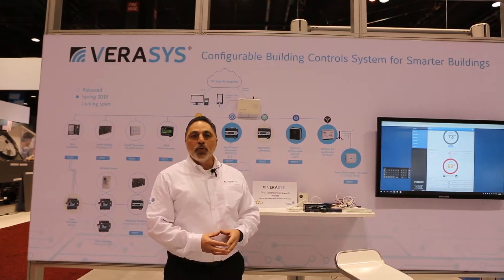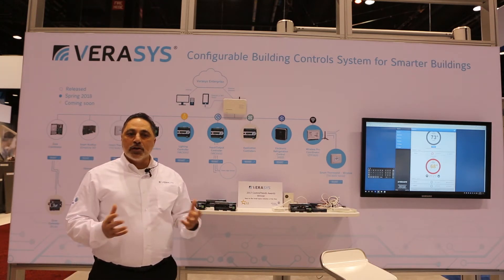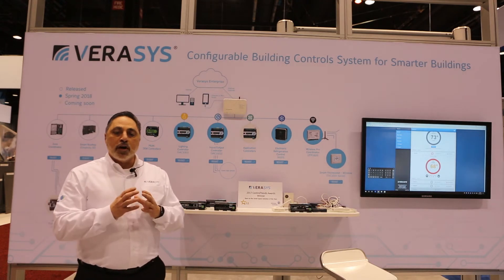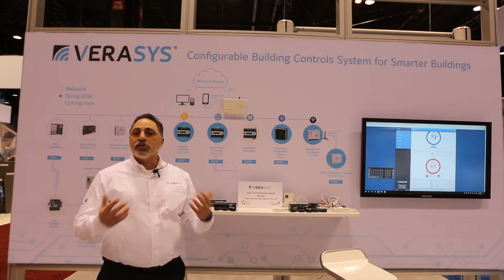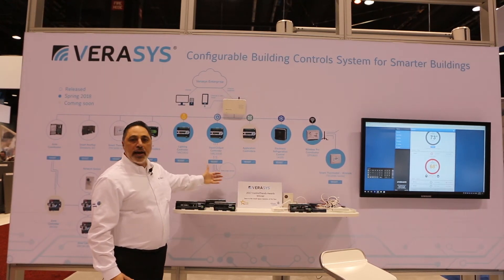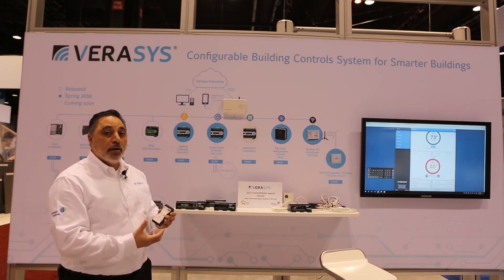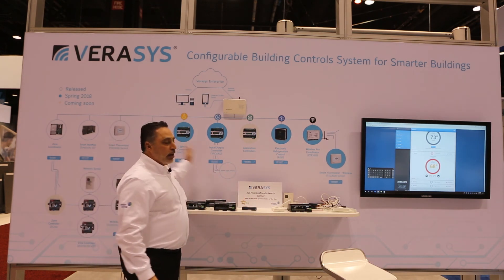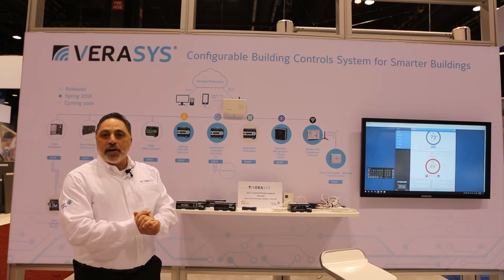Verasys® Configurable Building Controls System for Smarter Buildings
Hear Johnson Controls senior product manager at AHR 2018 highlight how Verasys® expands the smart equipment portfolio across a wide range of applications to integrate HVACR equipment/controls for the light commercial market.